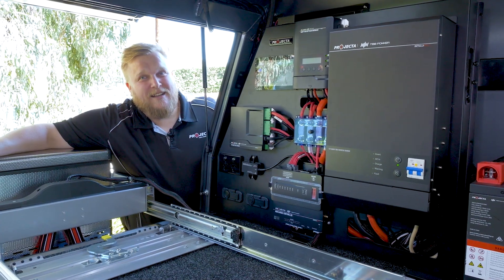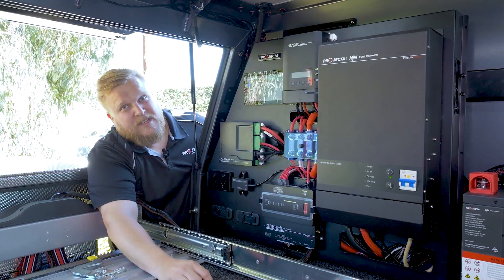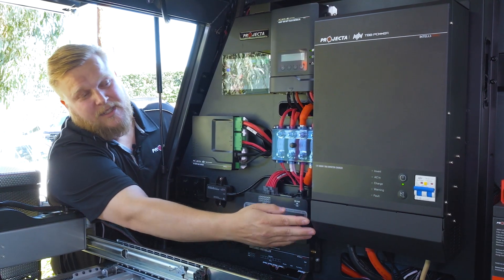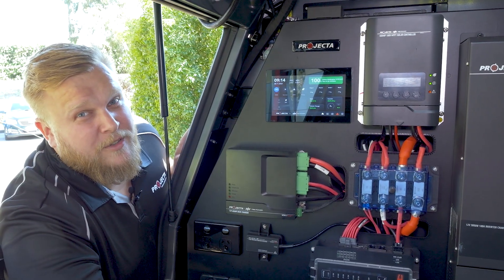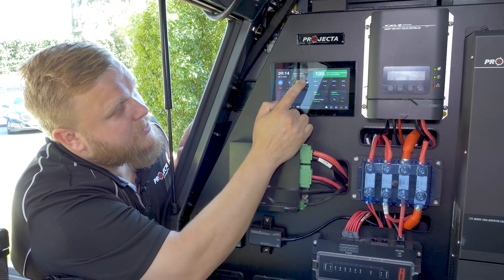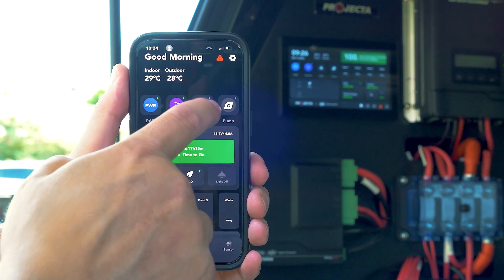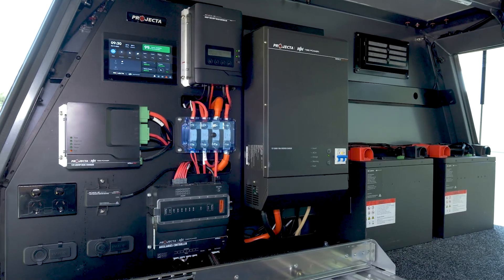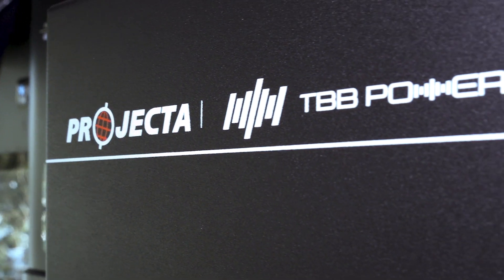Projecta INTELLI-GRID | The ULTIMATE All-In-One Power Management System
As more and more Aussie adventurers veer towards off-grid getaways, Projecta faces a growing challenge: coping with these user's ever-increasing need for power, while keeping them equipped with all the cozy comforts of their home.

Enter INTELLI-GRID, the Ultimate all-in-one power management system.
Developed to handle the increasing demand for longer off-grid stays, this system effortlessly turns 12V DC batteries into 240V power when the user is far from the mains.

INTELLI-GRID serves as the heartbeat of the caravan, providing full control via the centralized 7" Bluetooth LCD screen or via phone app.

The system integrates AC, Solar, and DC/DC charging, with an inverter for operating 240V appliances on the go, and keeps tabs on water and gas tanks, tire pressure, LED lighting, and auxiliary loads like compressors and water pumps.

Recognised for its ingenuity, INTELLI-GRID earned a 3rd position from AFR's Most Innovative Companies Awards, reinforcing its position as an innovation trailblazer.